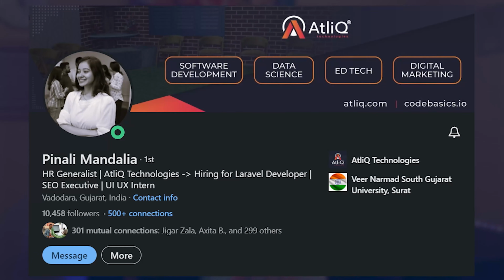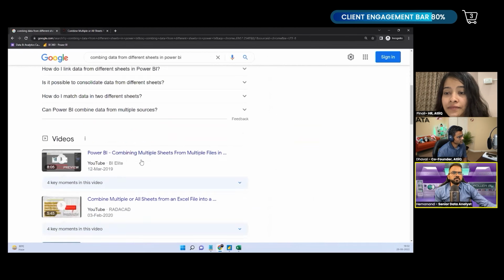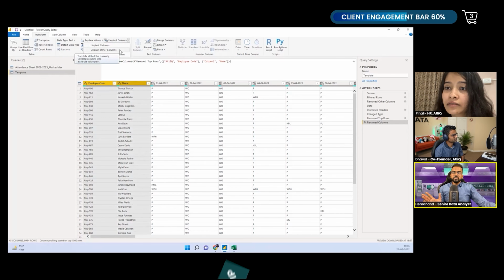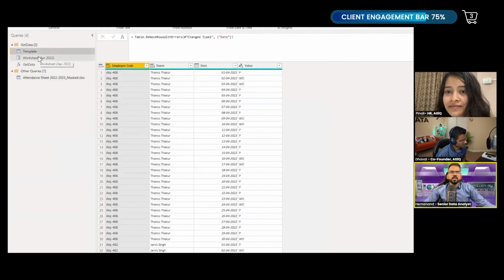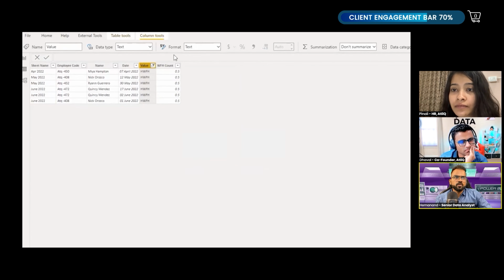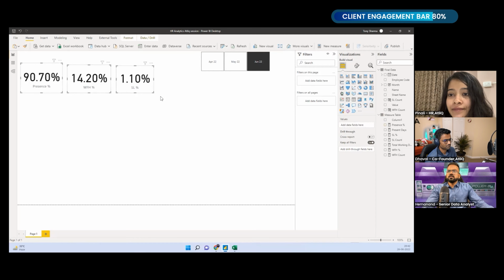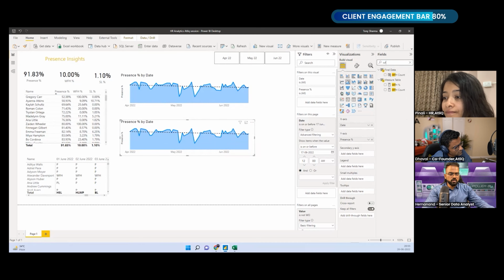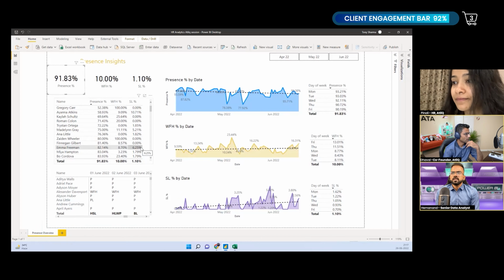End to End Data Analysis Project | HR Analytics Power BI Project 🚀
In this end-to-end data analytics project, we will take a REAL dataset for employee presence from a company called AtliQ and perform data analysis in Power BI. We invited an HR from AtliQ Technologies who conveyed her requirements and we built a Power BI dashboard for her to help her with employee insights. This project is perfect for your data analyst resume as it is built on a real dataset (and not the toy dataset).

Input Excel and output pbix files can be downloaded

Timestamps ✨
0:00 Introduction
2:38 Understanding the HR Requirements
10:55 Gathering and Transforming Data
43:03 Creating Matrix using DAX
58:35 Dashboarding
1:27:21 Closing